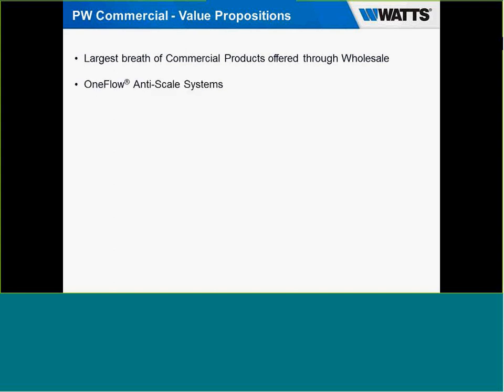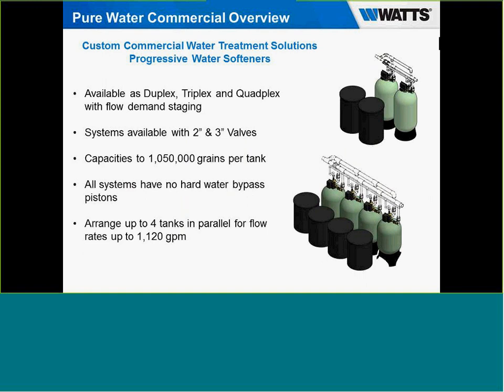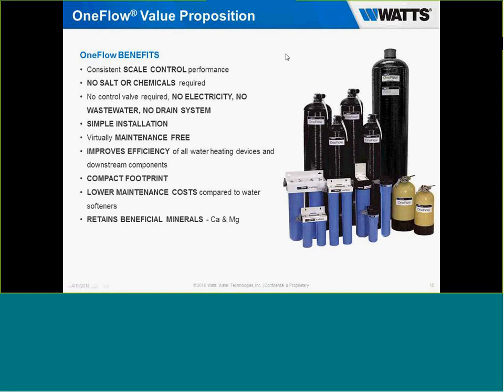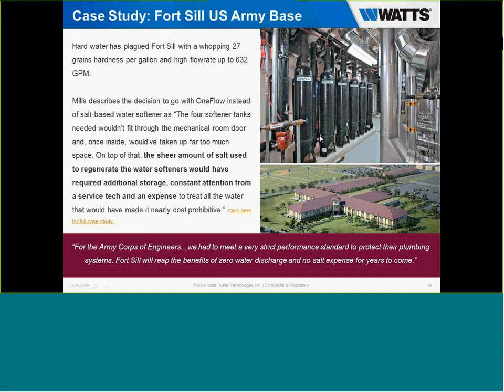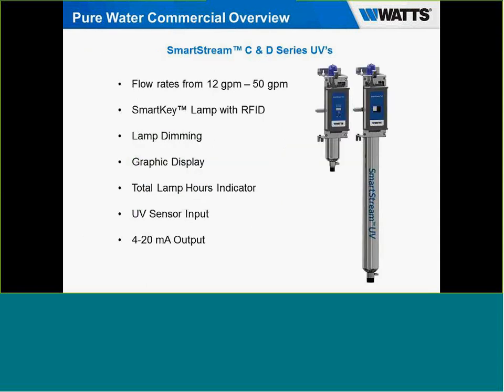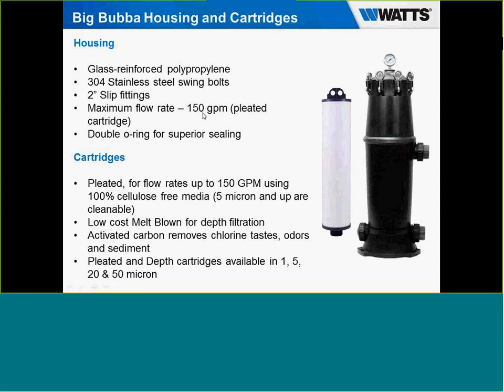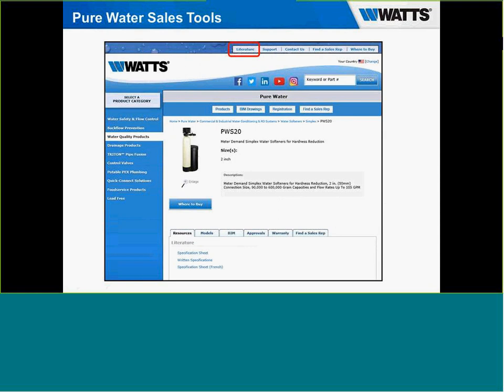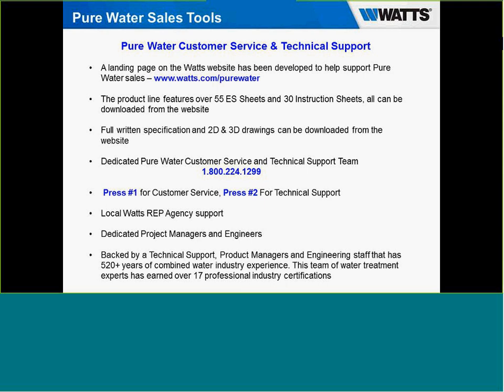DMAU - Water Quality Class 4.10.18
Presented by John Imming w/ Watts Water Technology